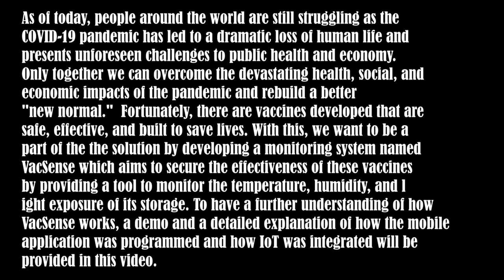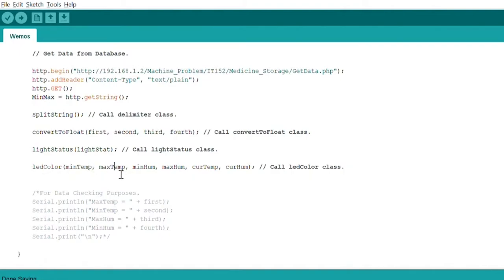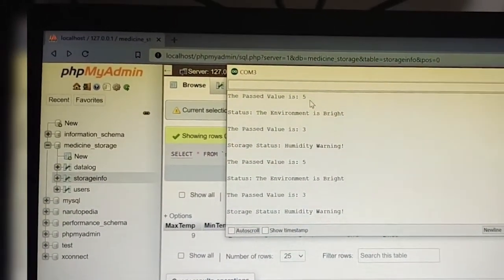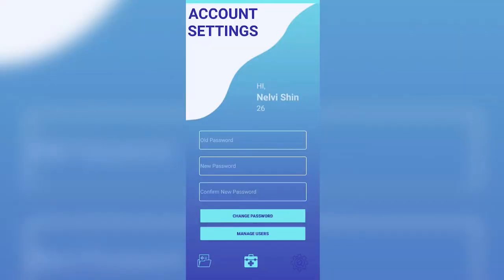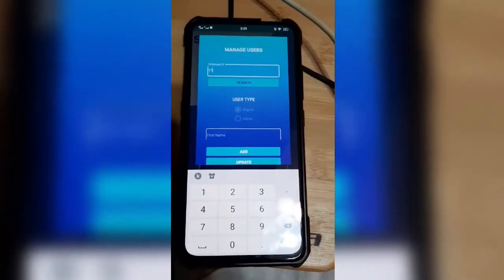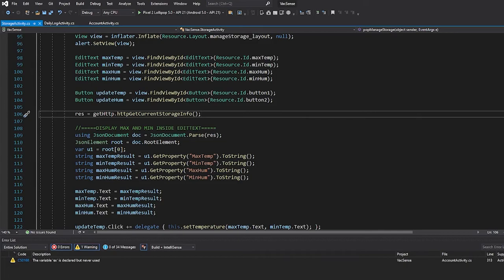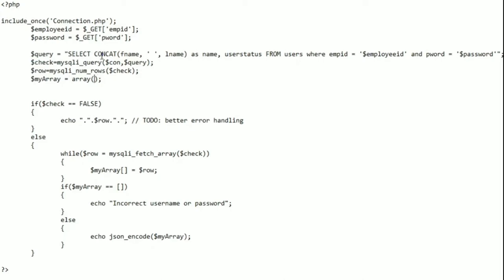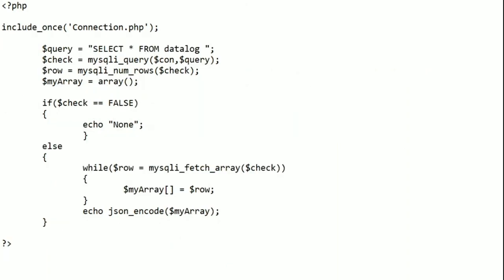IT155P and IT140P - VacSense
00:00 Intro
01:12 Wemos Code Discussion
07:52 Arduino Code Discussion
10:52 Circuit Discussion
11:55 Serial Monitor
13:51 Database Discussion
15:26 Mobile App Demo
25:38 Http Request Class
27:24 Log in Activity
29:05 Storage Activity
31:01 Daily Log Activity
31:50 Account Activity
34:08 PHP Code Discussion
42:44 Picture of Whole Circuit